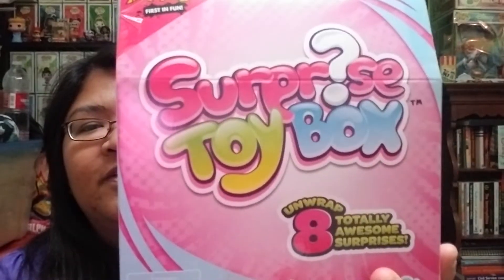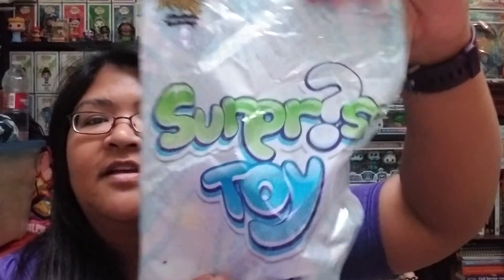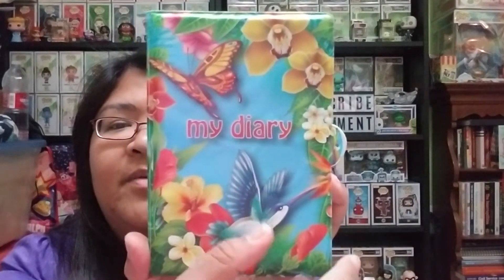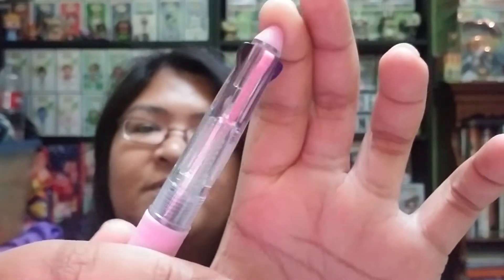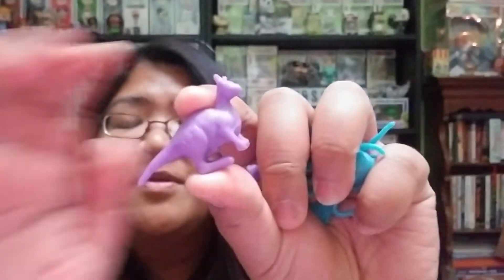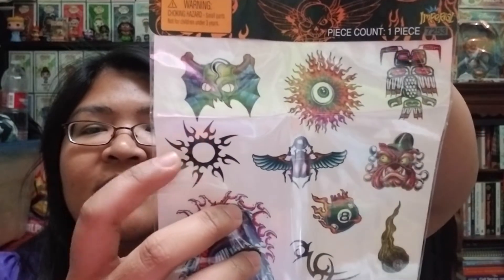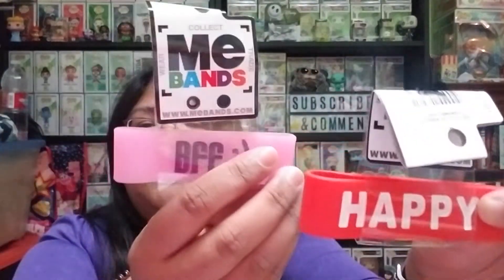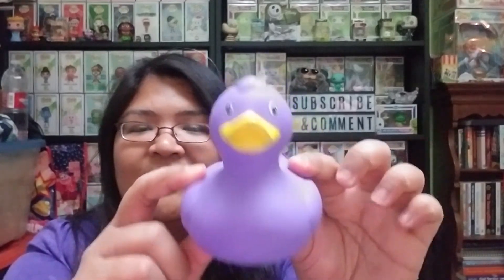Opening An Imperial Surprise Toy Box From WalMart - Pink Edition: What's Inside the Box? Part 1 of 2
Hi everyone!

In this video, I open a Surprise Toy Box by Imperial from Walmart :)

I mostly get my pop protectors from 7 Bucks A Pop!

I get pre-orders through Shumi!

Stashpedia: sillycyl